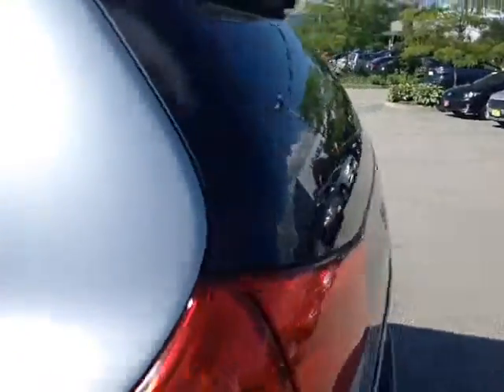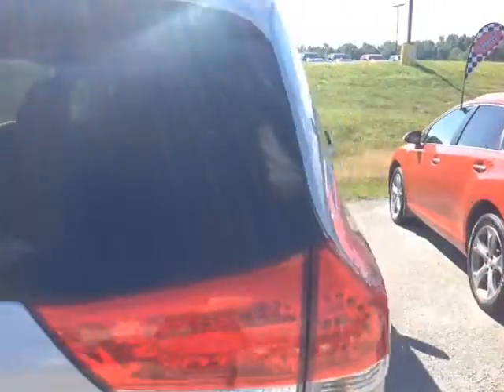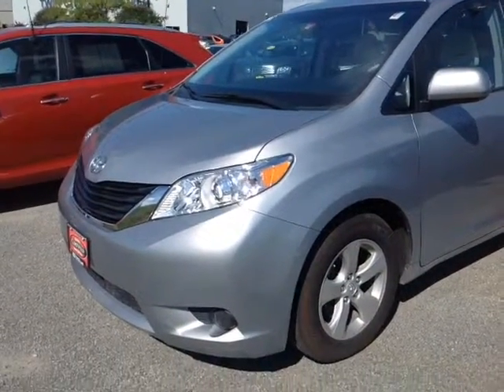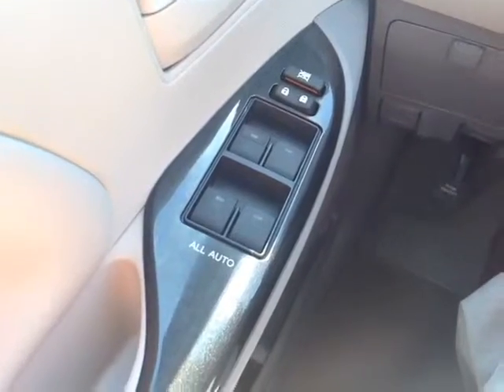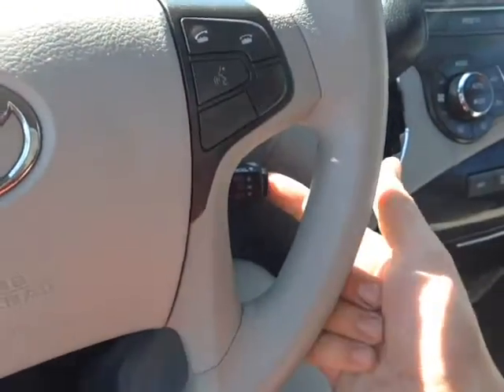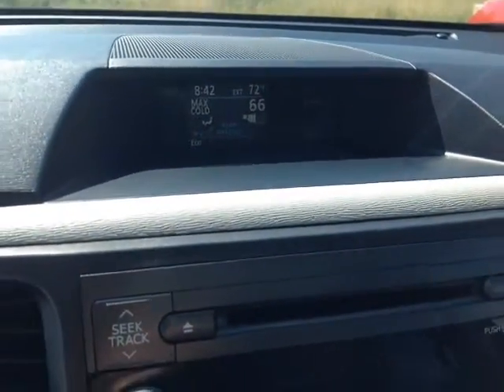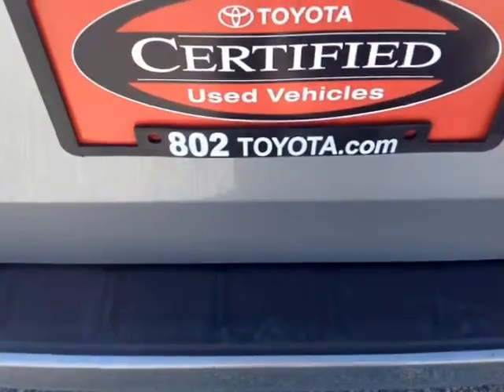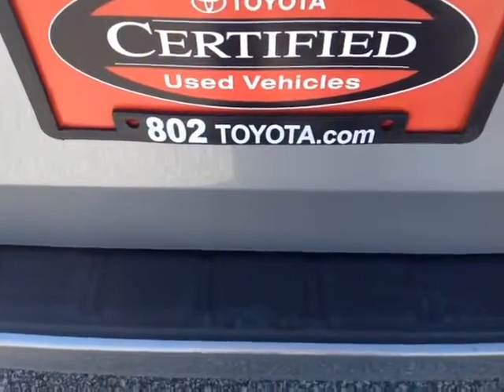2014 Toyota Sienna Vehicle Demo for Monique!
Certified Pre-Owned 2014 Toyota Sienna LE Classic Silver Metallic #56872